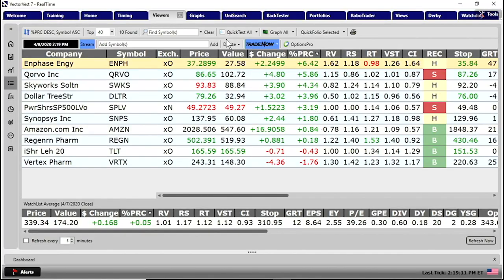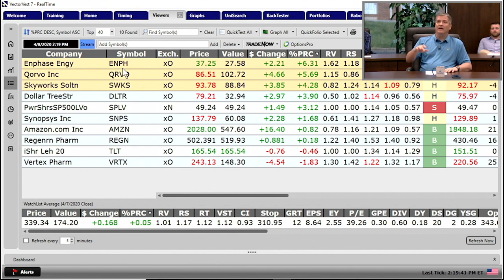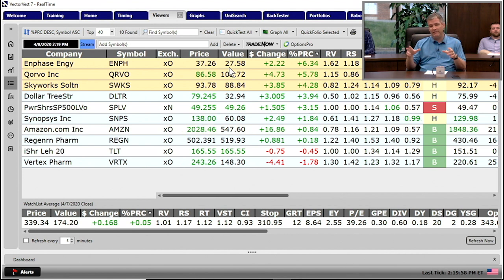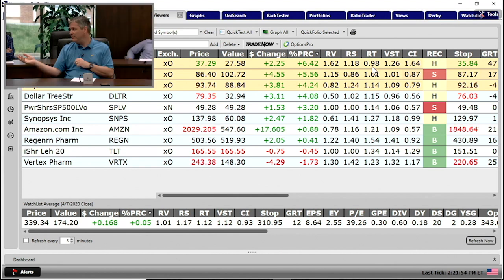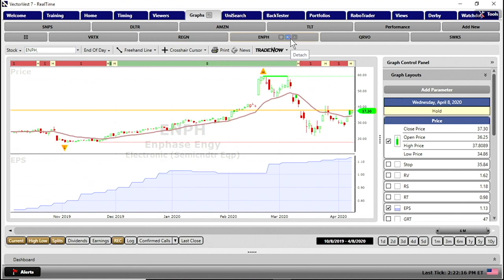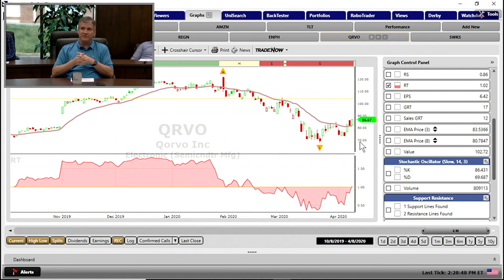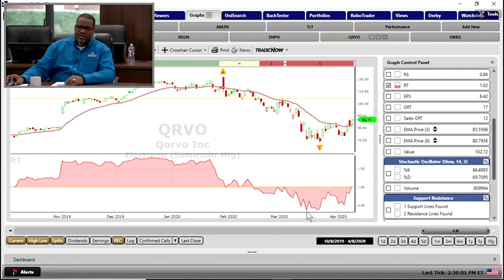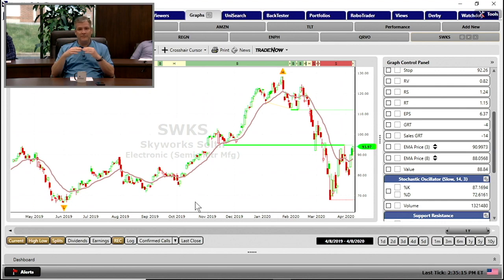Explosive Rebound Hot Stocks for April - Steve's Picks | VectorVest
VectorVest has assembled 4 of it's top stock trading instructors to pick Explosive Low-Priced Hot Stocks. Steve Chappell is up next to present his picks.